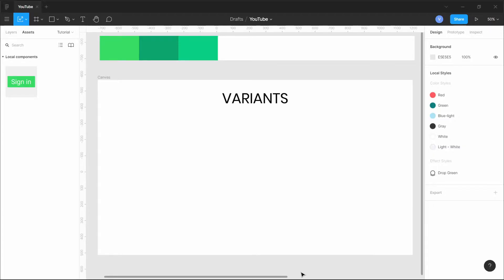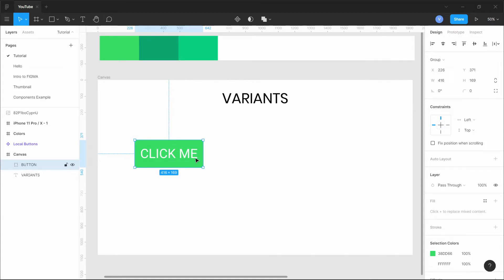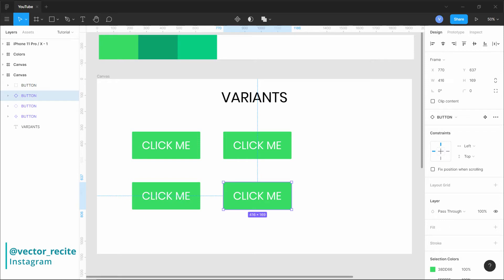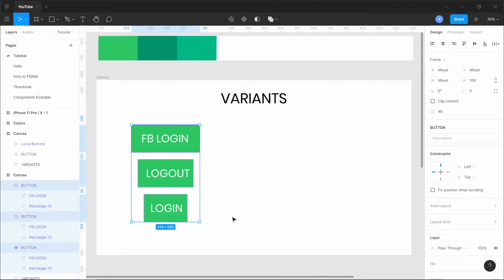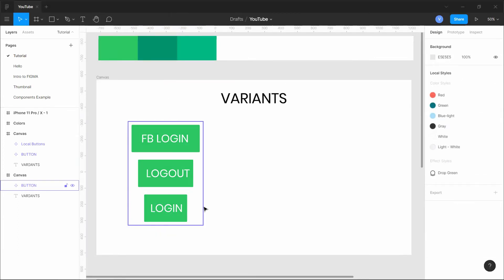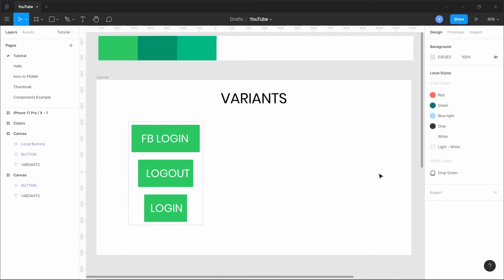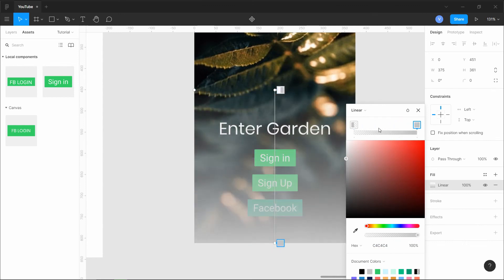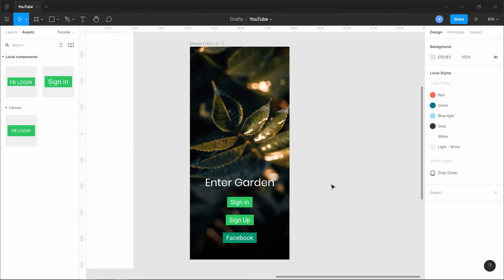Variants in Figma: Component States | Components & Variants Tutorial in FIGMA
Hey everyone.
In this video, we'll go over a new feature released by FIGMA called variants. This feature allows you to bundle up your components and power up your component game. Watch and follow along to create the example interface.

✅Software used: FIGMA. Figma is free to download and use.

Time Stamps:
0:00 Introduction
0:19 Components
5:45 Variants
8:43 Example Interface

🚀Keep Creating